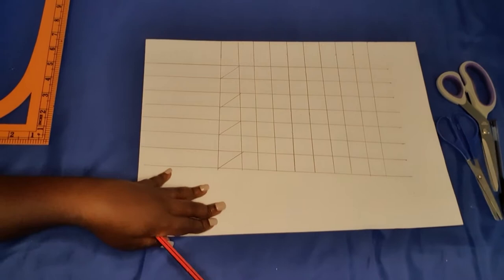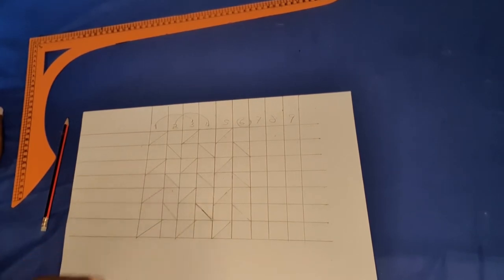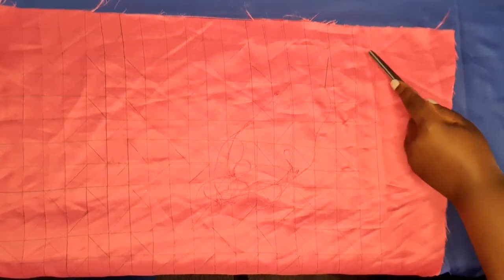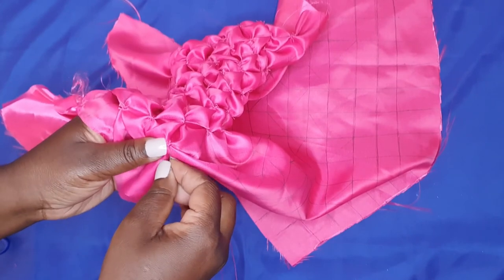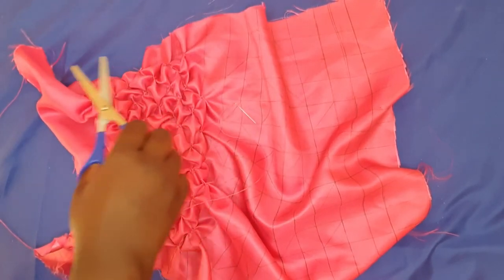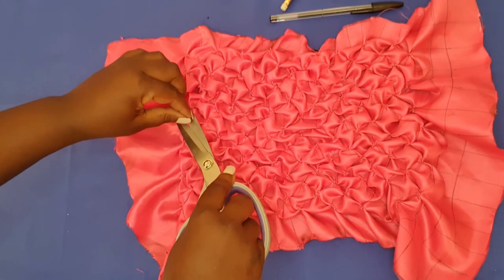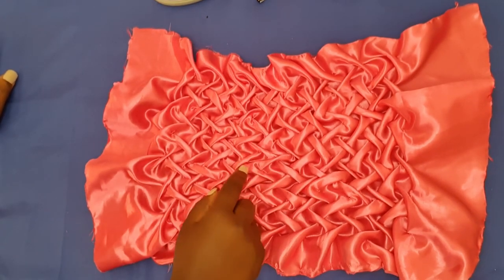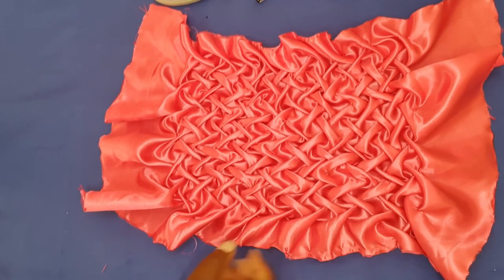DIY- How to do Canadian smoking ( part 2 )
This season, learn how to do Canadian smoking from my channel.
It's simple and can add a twist to your sewing project, be sure to keep an eye for the upcoming Canadian smoking free tutorials.